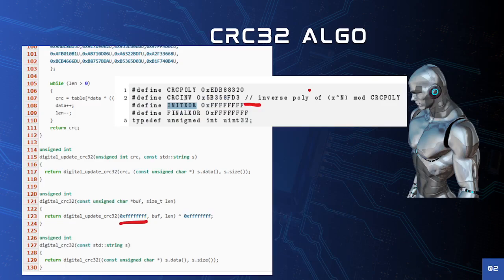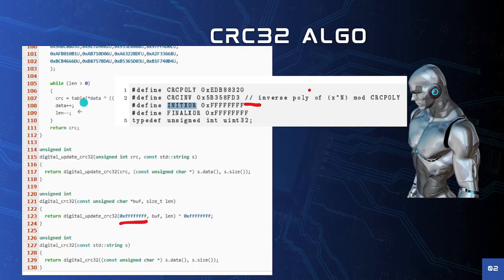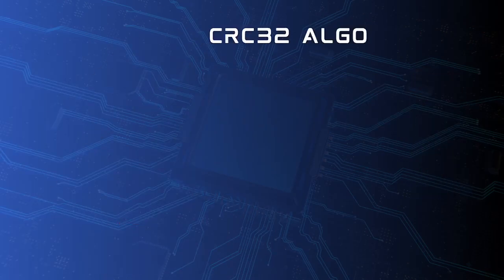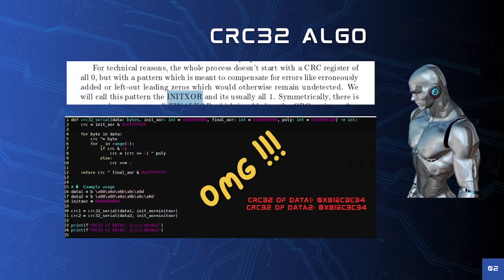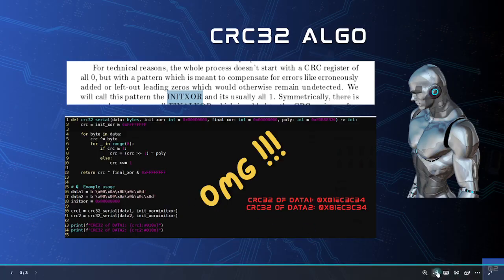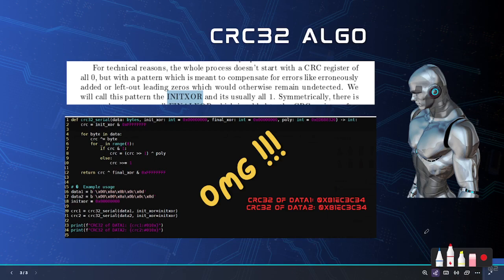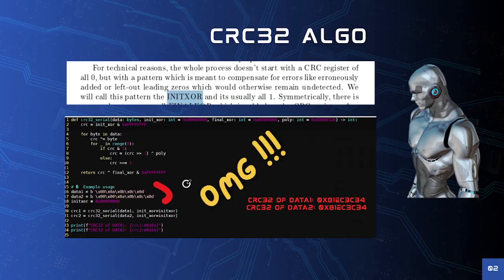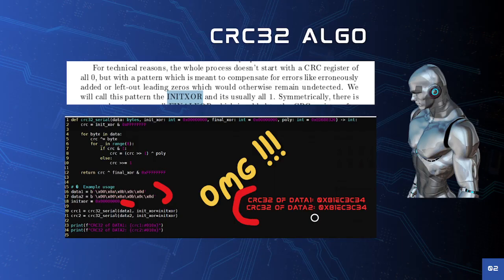Ethernet CRC INIT Pattern - Why FFFFFFFF ?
How Ethernet CRC's init pattern guards against 00 sttack.